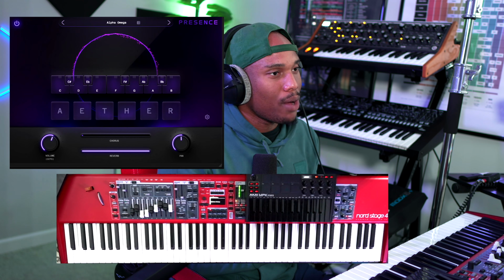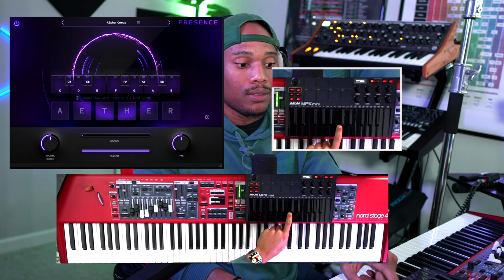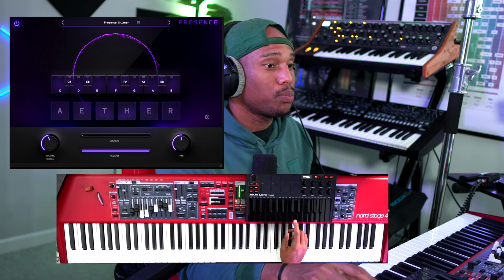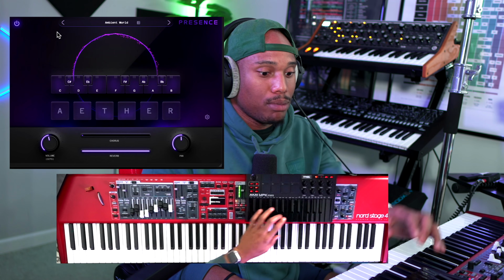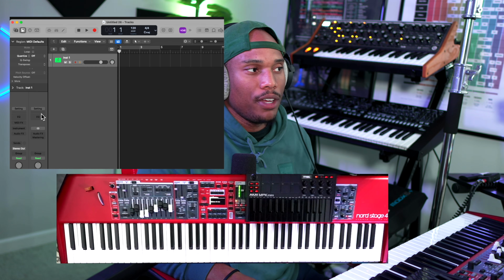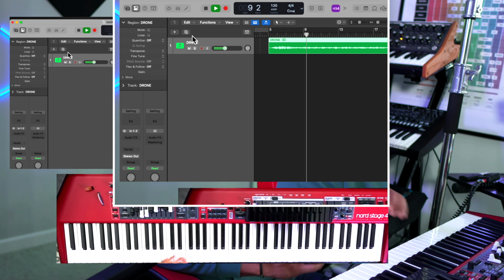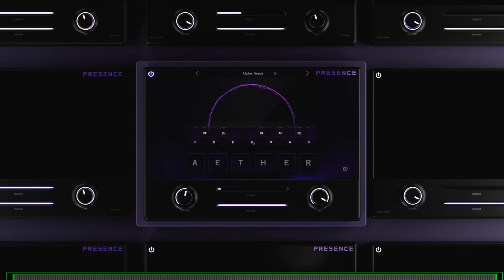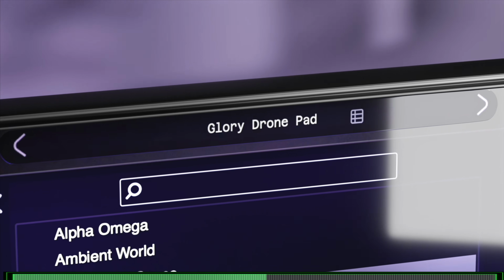Ambient Worship Pads Standalone App (It's WAY Better)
NEW Ambient Drone Pad Software

Gospel Sounds For Logic Pro Get The Sounds I Use On Records